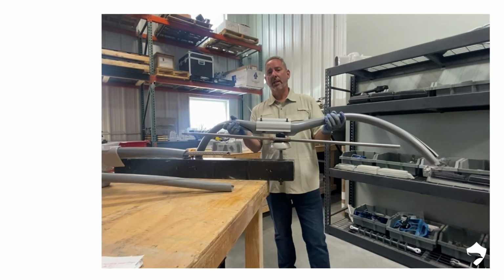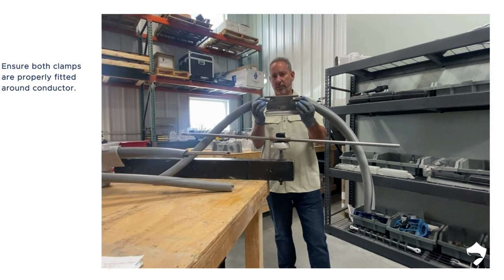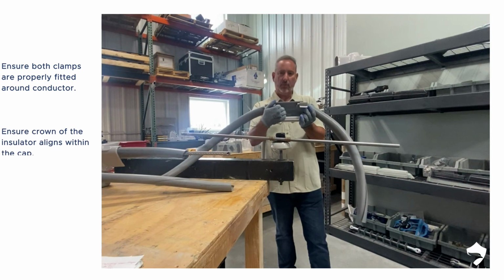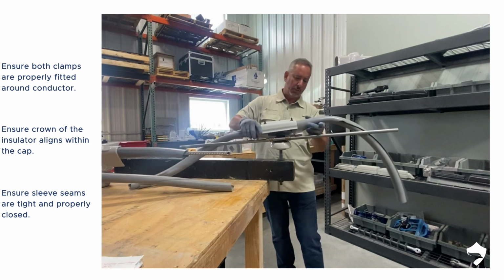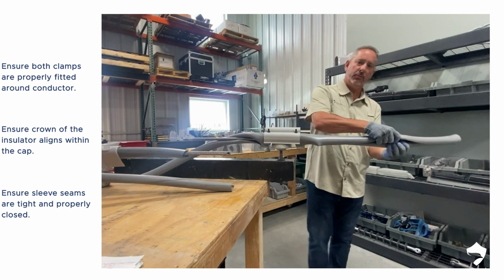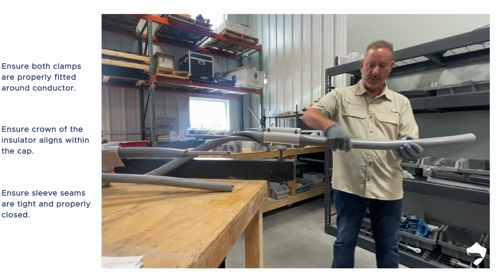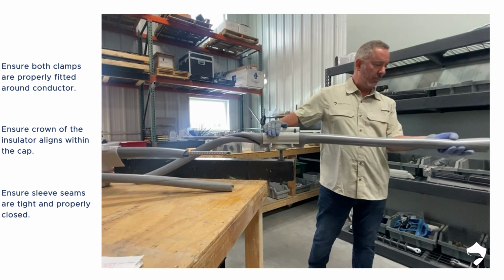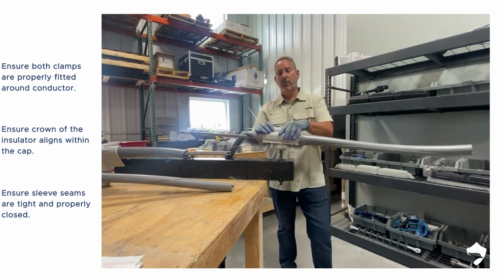CC FLEX Installation Compilation 2024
Power Line Sentry Flexible Insulator Cover installation tutorial video reviews best practices, manual installation options, and hotstick installation options.